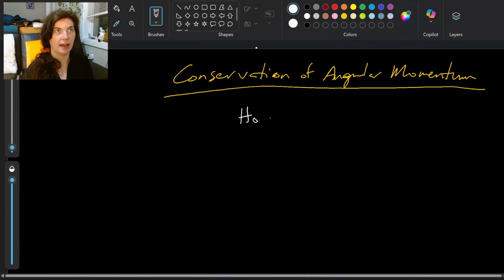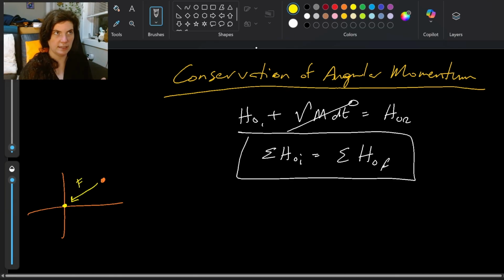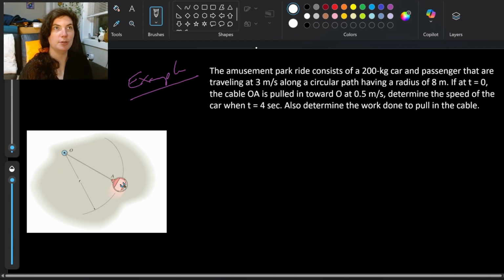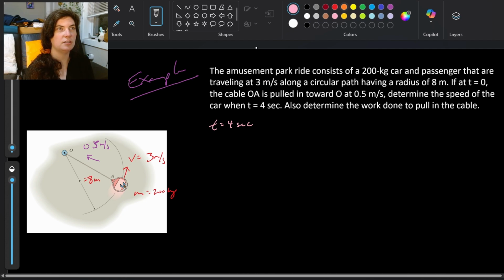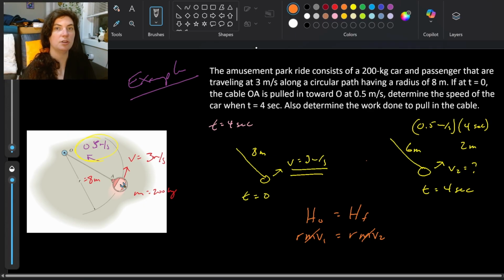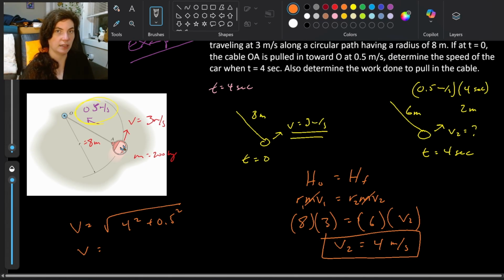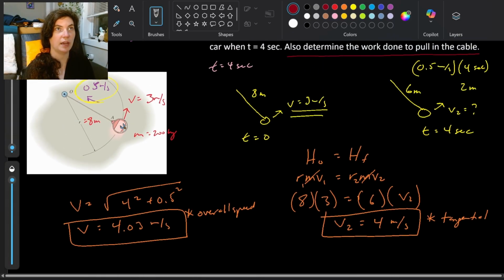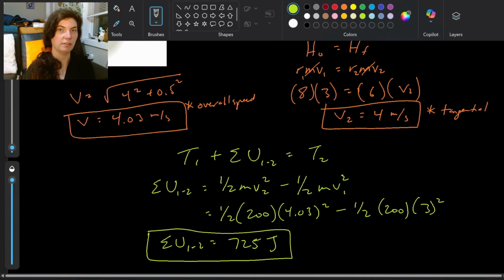Conservation of Angular Momentum - ENG 212 Dynamics - Lesson 20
This video gives examples of how to solve problems in Dynamics using conservation of angular momentum
0:01 Conservation of Angular Momentum
4:03 Example 1